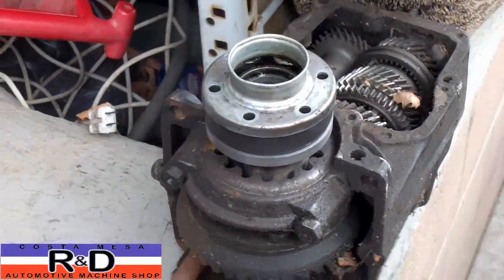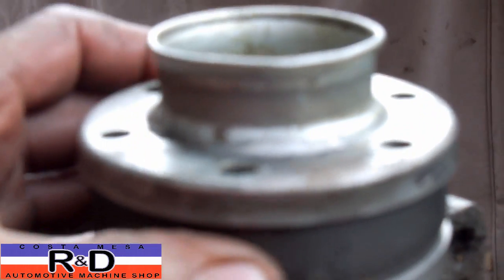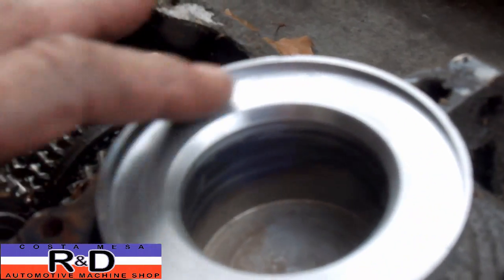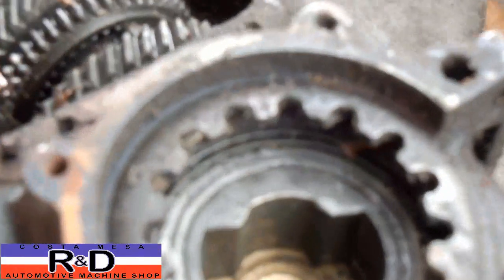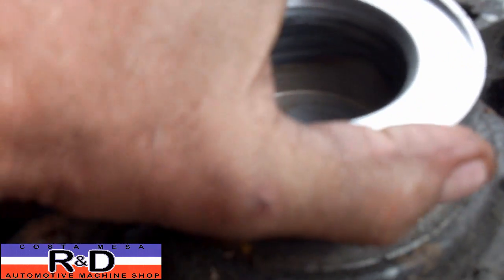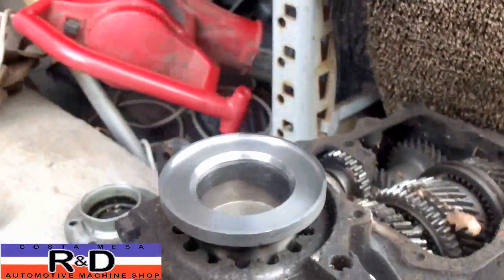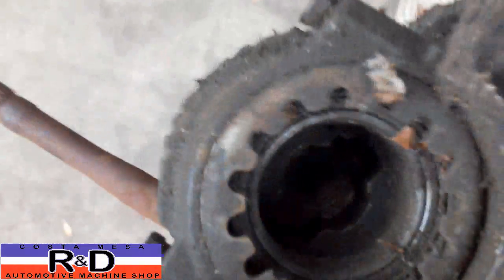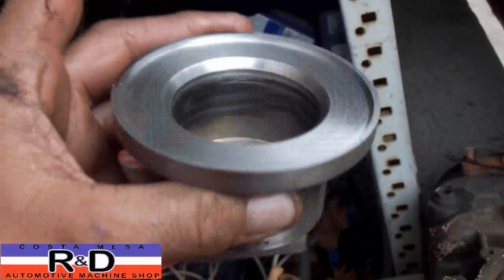CV Joints for the Fiat 850 Transaxle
So now you know what I do on my days off from the shop, this time its making a set of CV joint adapters for the Fiat 850 transaxle. I'll be using VW Beatle CV joints, making my own axles, and joining them to some Fiat 128/X1-9 CVs on the wheel end.